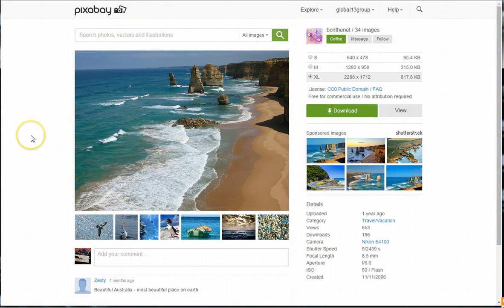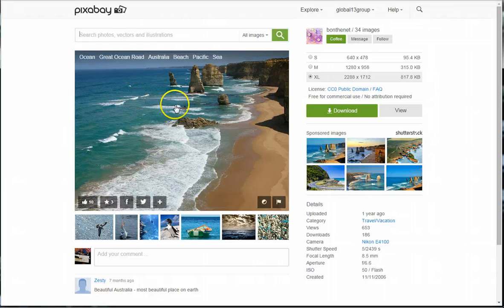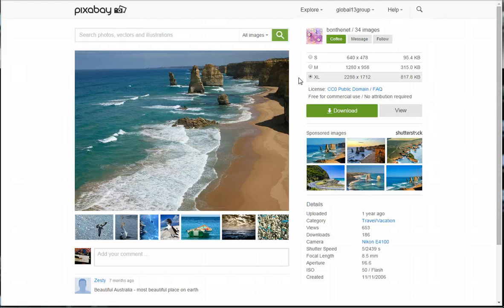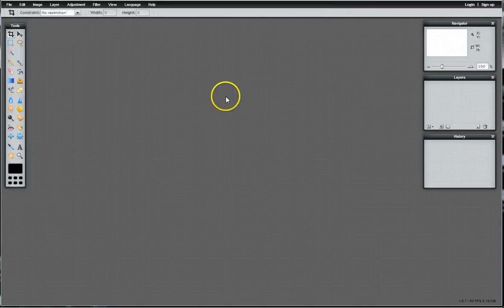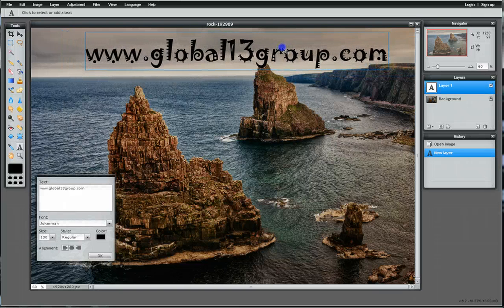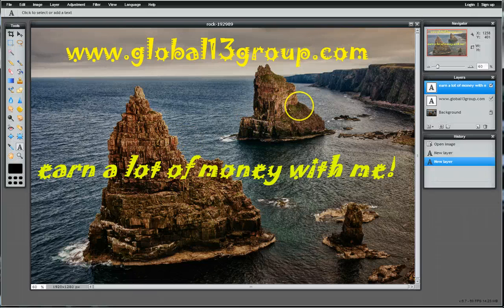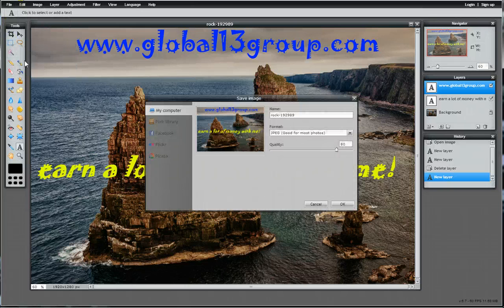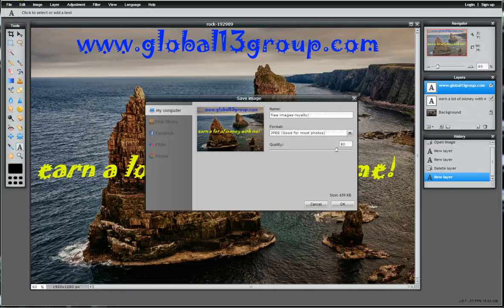free images- royalty | photo editor free download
how to get free images-royalty and photo editor free download to put words on pictures.